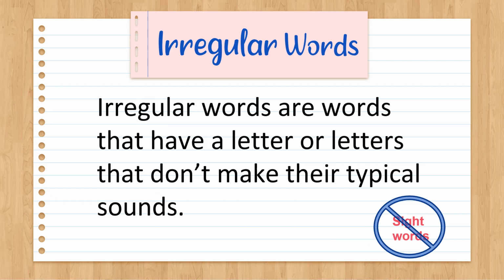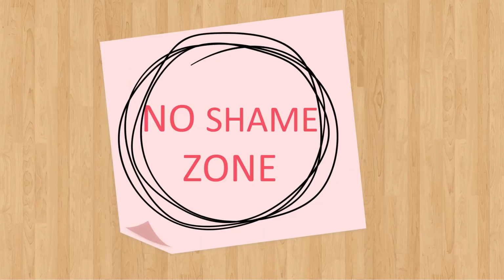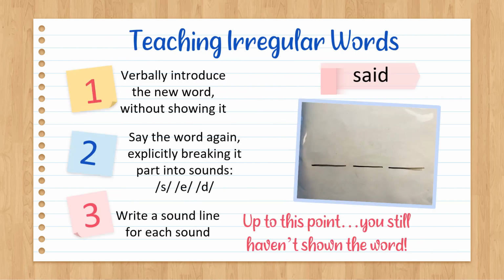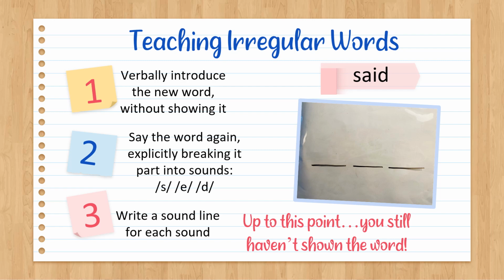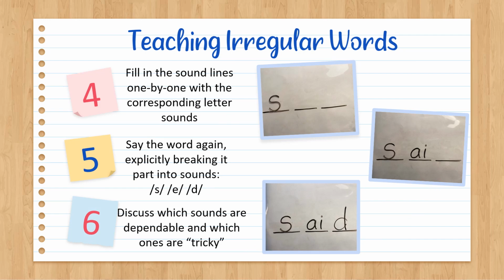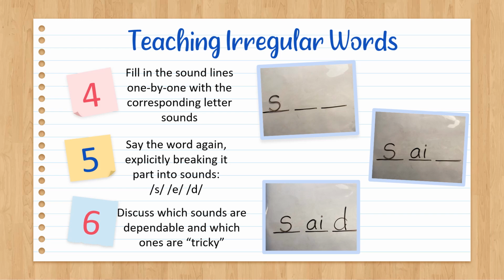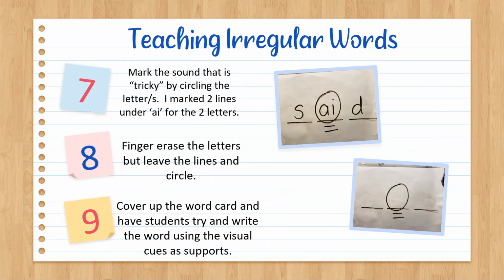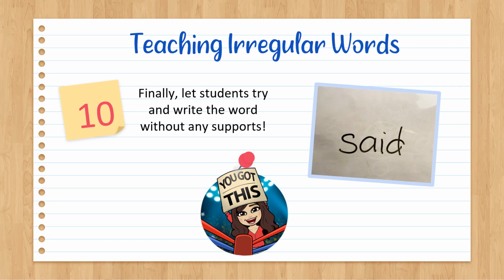Teaching Irregular Words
Got a hot minute?  Come learn a strategy on how to teach irregular words to your students in under 8 minutes.  This step-by-step set of instructions will support all learners during your tier 1 instruction.